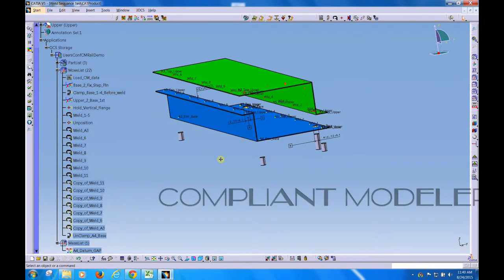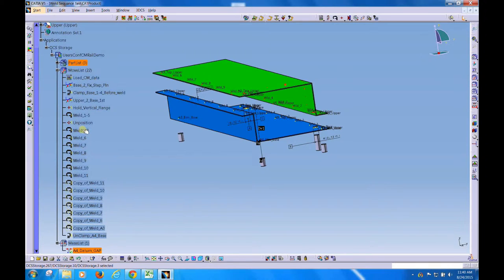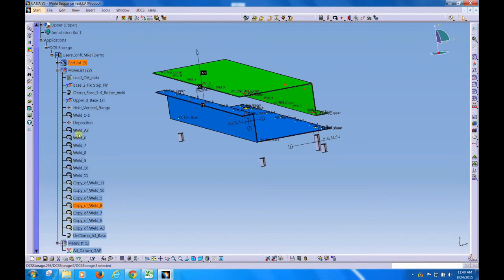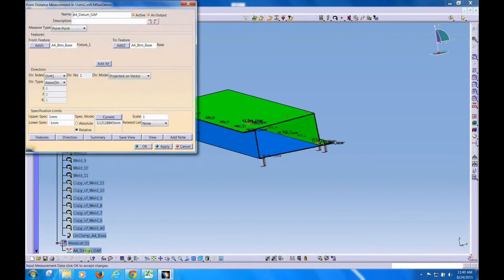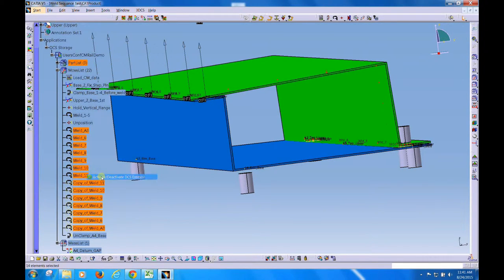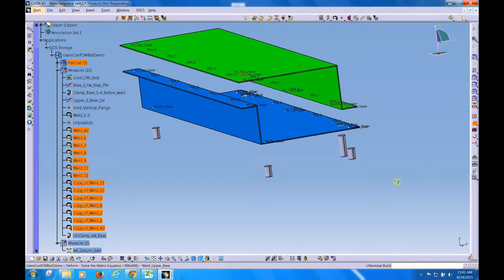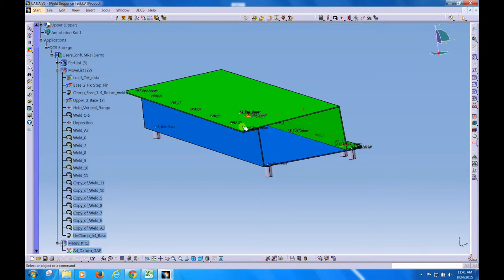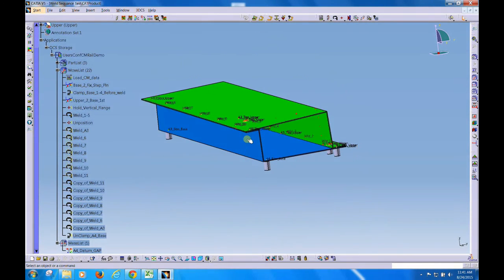3DCS Weld Sequence Test Case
Used in CATA V5 R24, this video is a comparison between two weld sequences, determining the difference in springback.

Similar cases for stretching of aluminum skin, or for the amount of required welds (or rivets) have been completed.